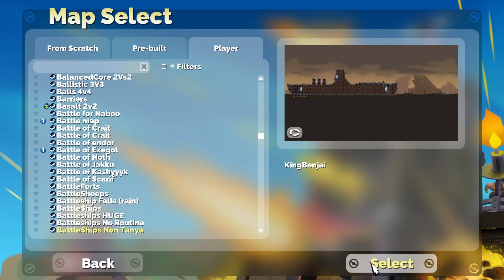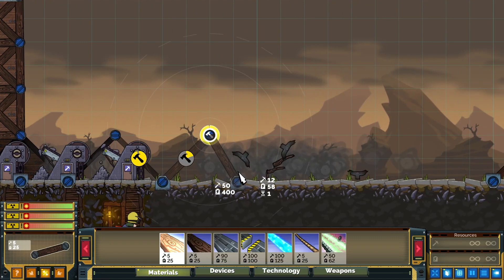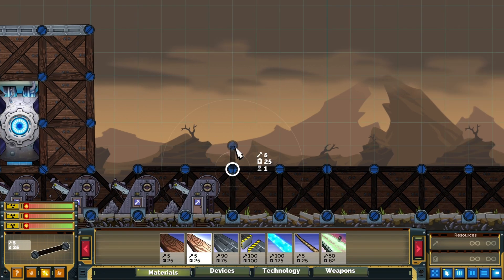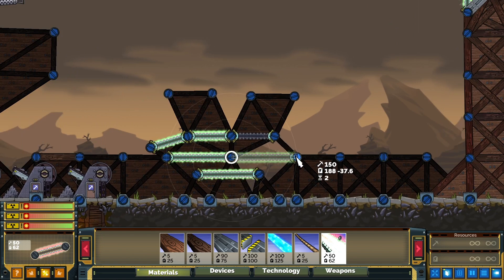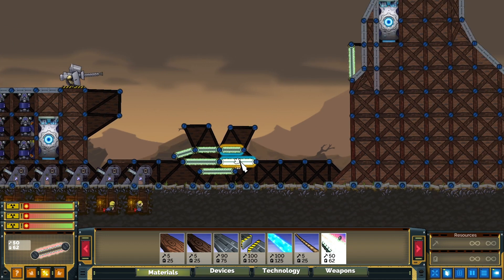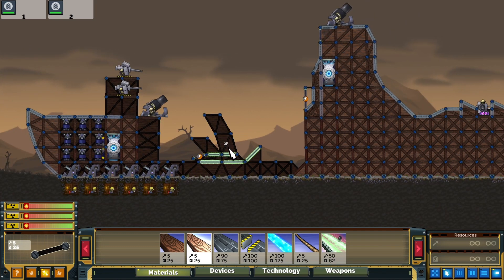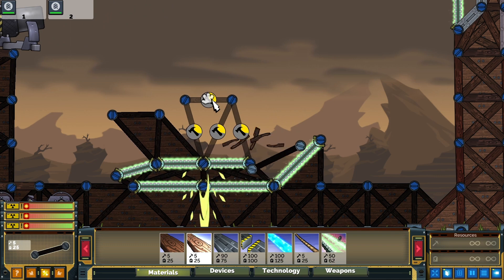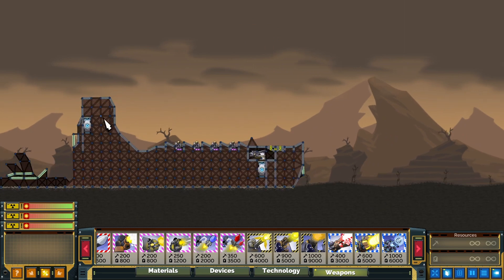Accelerator Tutorial & in depth explanation - Forts portal shenanigans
Shoutouts to Project Incursus, DeadalusCain, PsyQrow, Pence & myself for helping make the early designs, and enhanced accelerators.

Here you will get an in depth explanation of HOW accelerators work, as well as how to build them properly anywhere. Examples of dos and don'ts, what to use, and what to use them with.

With this you will be able to traumatize any player that lets you build one, be it in the FPL, ranked, tournaments, or games with friends.

Make sure to ask me your questions if you have any, I'll make sure to explain as best I can.